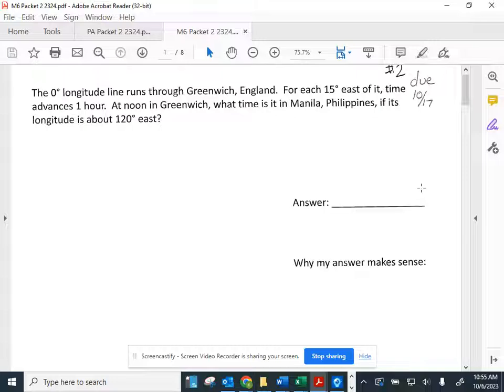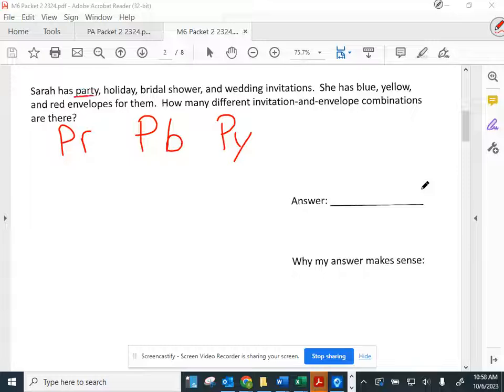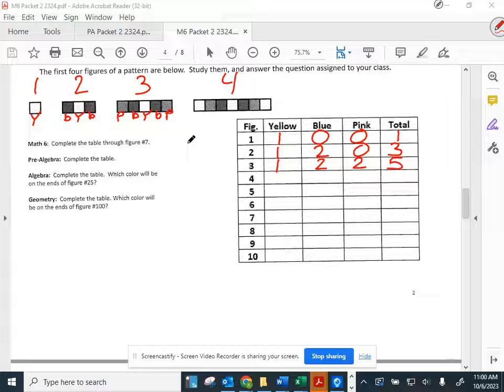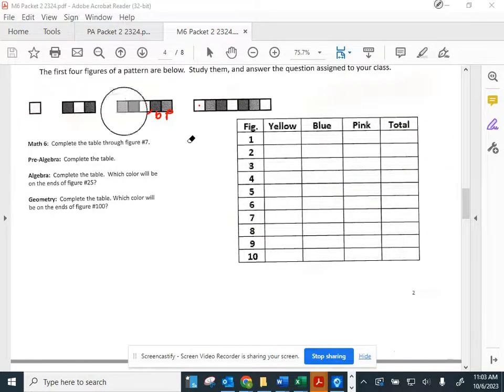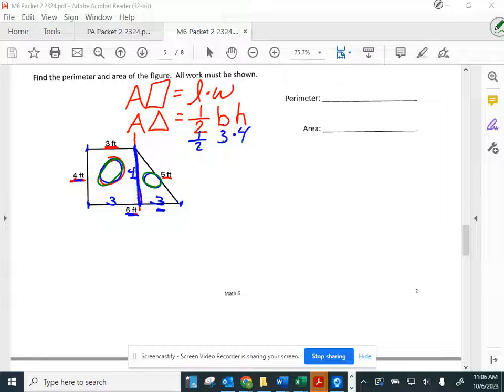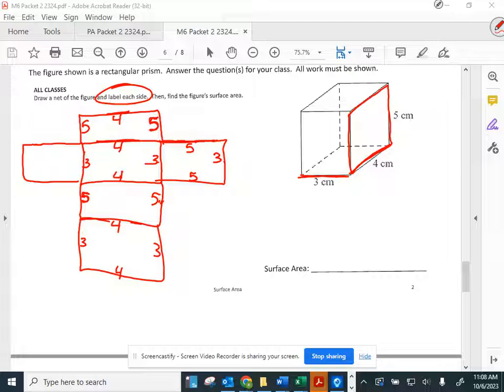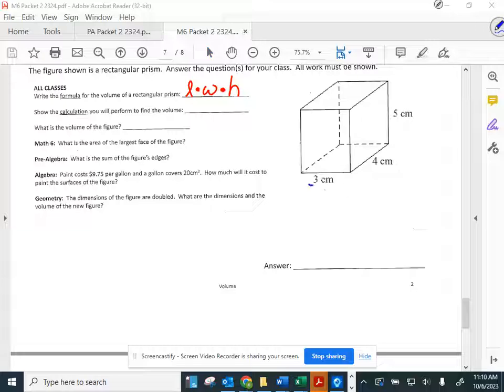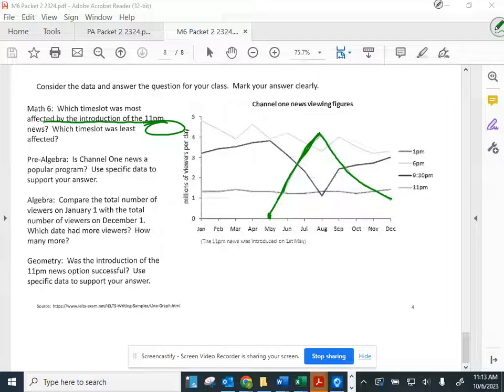10/6 Math 6 Packet 2